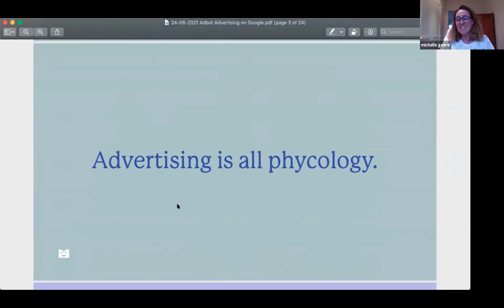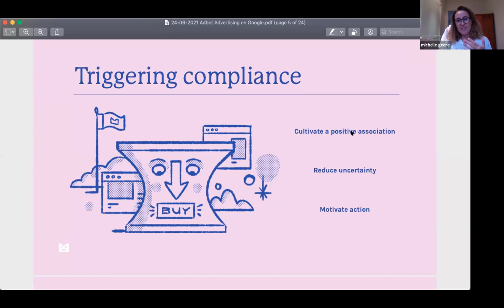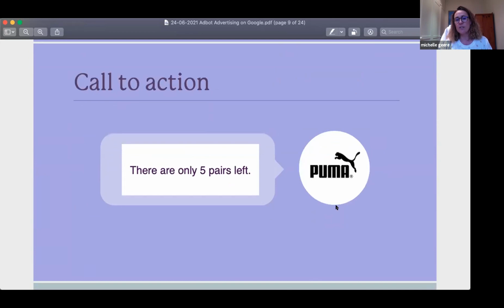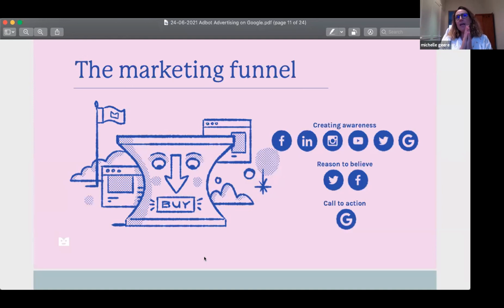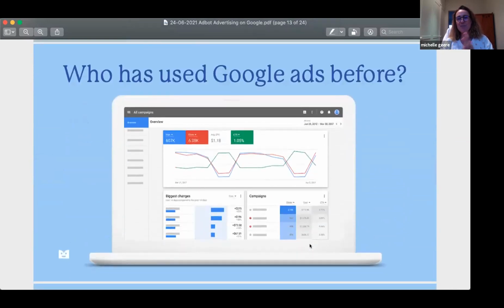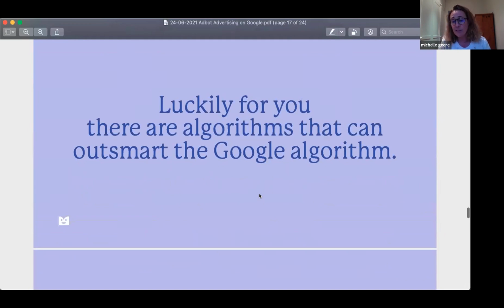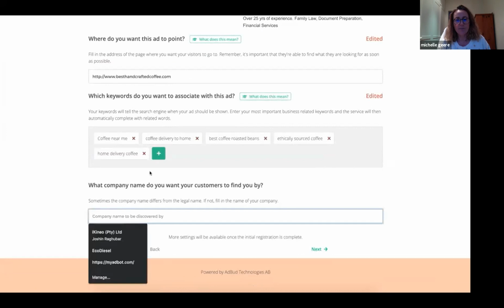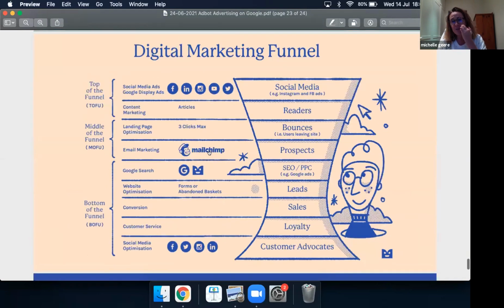Digital Marketing Insights with Michelle from Adbot. Interviewed by Sandras Phiri- Startup Circles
Welcome to Startup Circles! In this video, I'm going to talk with Michelle Geere. We will answer the questions related to digital marketing.

Michelle Geere was interviewed by Sandras Phiri as a guest mentor at StartupCircles.AI Africa's No.1 Online Accelerator and Startup School.

Michelle Geere is COO at Adbot.

In today's world, we need to market our products online. There are many tools available however they require time to learn and use. Adbot is very simple to use and very time-saving.

A startup is a young company founded by one or more entrepreneurs to develop a unique product or service and bring it to market. By its nature, the typical startup tends to be a shoestring operation, with initial funding from the founders or their friends and families. These companies typically don't have a fully developed business model and, more crucially, lack adequate capital to move onto the next phase of business.

Most likely a startup and a small business start from a mere idea, and with the founder's own or friends, family money, or a bank loan. A successful startup receives funding from angel investors, venture capitalists with each funding, an investor receives a part of the company and becomes a co-owner of the startup.

A startup is a company that's in the initial stages of business. Until the business gets off the ground, a startup is often financed by its founders and may attempt to attract outside investment. The many funding sources for startups include family and friends, venture capitalists, crowdfunding, and loans.

And if you've got any questions or feedback about this video topic, please leave a comment in the comments section.